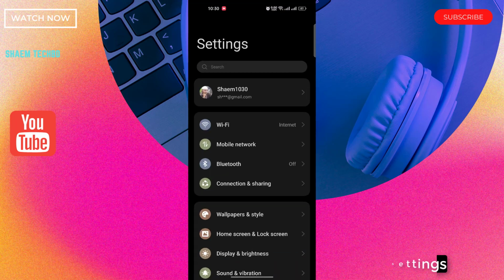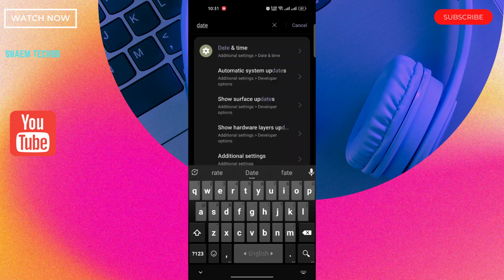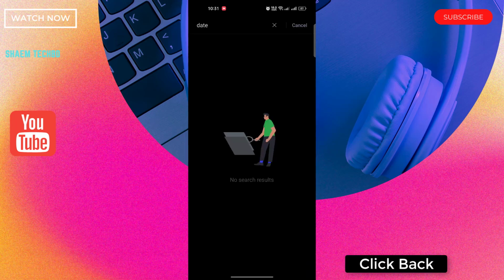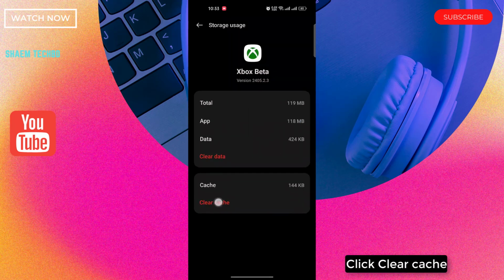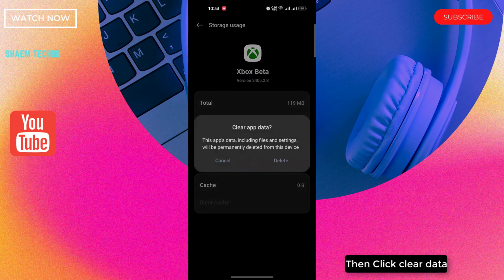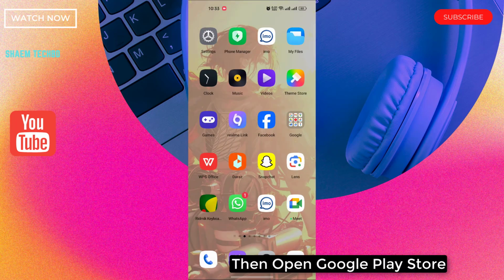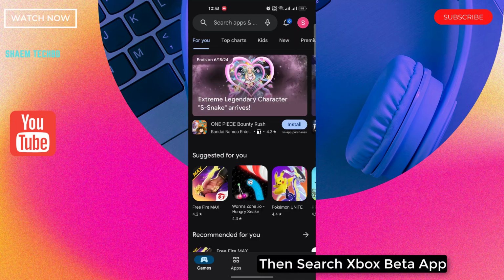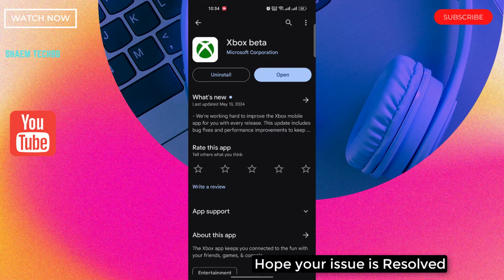How to Fix Xbox Beta App White Screen Issue in Android